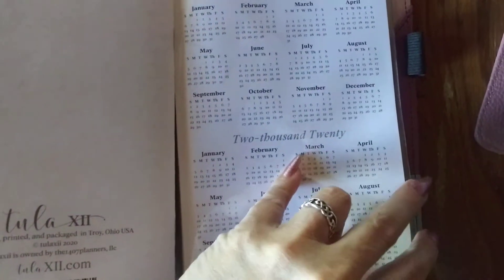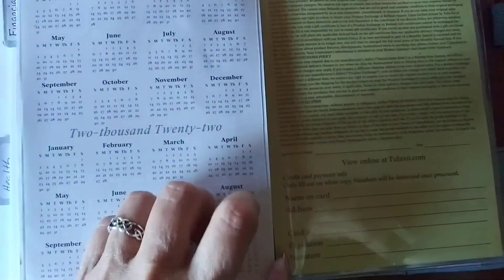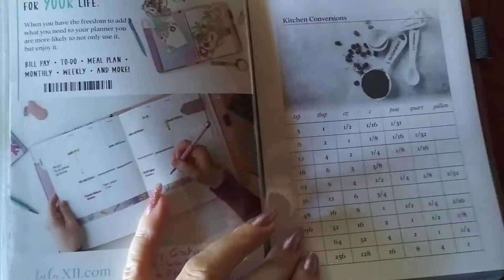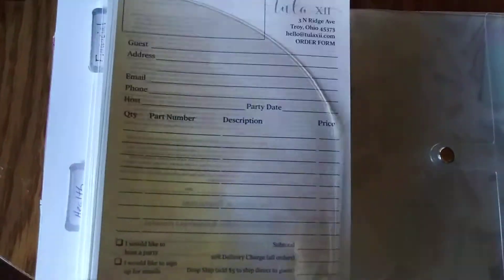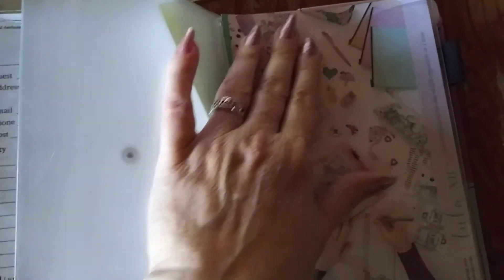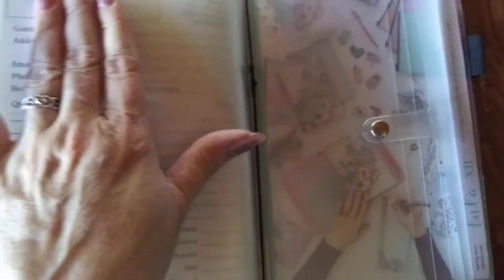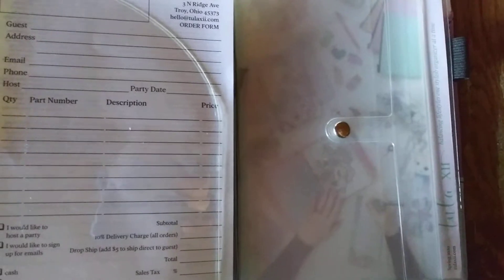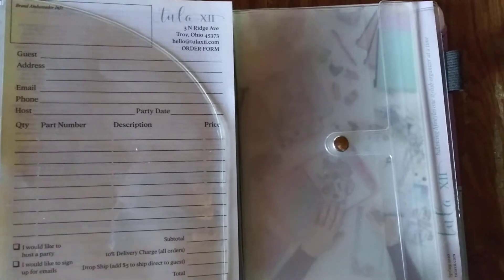Just a few ways to accessorize your Tula XII organizer!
Check out 3 of our plastic accessories: Dashboard Sleeves, Secretary Pockets and our Cash and Coupon Pockets! Take your organizer to the next level! We also have Credit Card Pockets and Zipper Pockets (for your pens and anything else!)